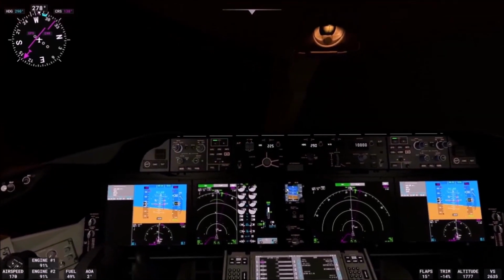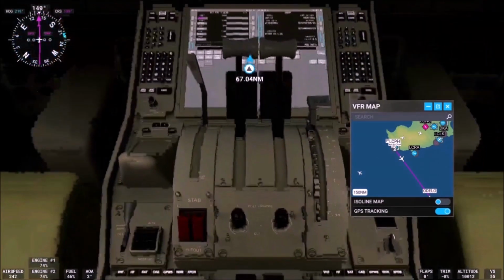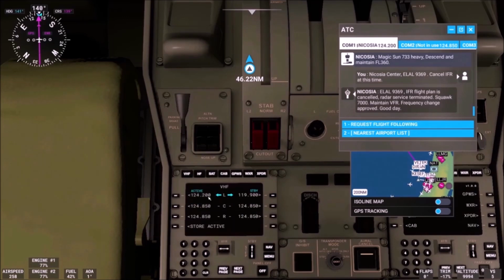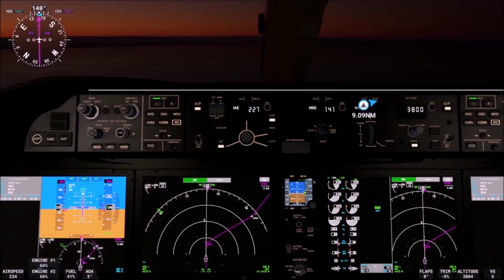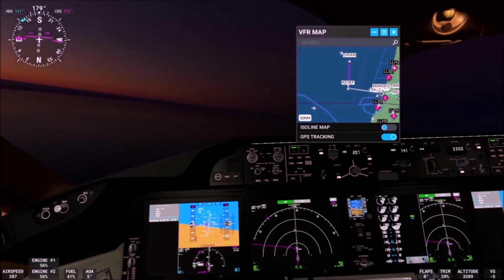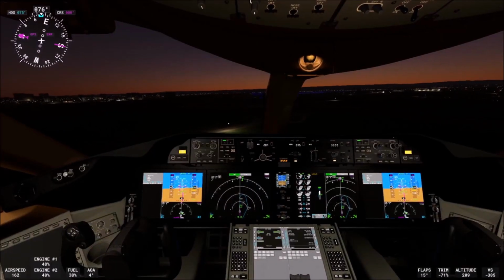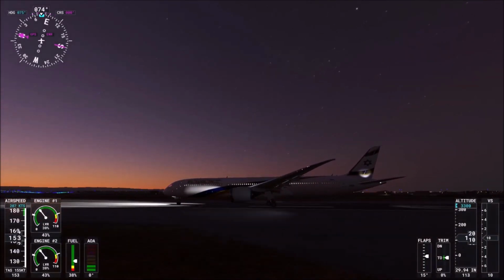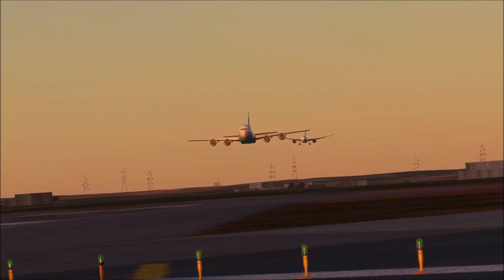EL AL Boeing 787-10 Night Flight Paphos - Tel Aviv MSFS 2020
Paphos - Ben Gurion Tel Aviv Full Flight with the "updated" AAU2 Dreamliner .
Let me count : NAV Mode does't work , wrong wavepoints , wrong Call Sign , no ATC , no ILS frequency , no lights on the runway and traffic on the runway when landing . And the cat is on diet ! 🧐😺😸😿
Time Codes :
0:00 Intro - Problems as usual
0:50 NAV Mode
1:30 Destination Tel Aviv
2:12 Call Sign
2:55 Frequencies
5:20 ILS
7:01 Turning to Final
8:34 Cleared to land
10:34 I am very curious ...
11:56 Dawn and landing replay
14:06 Why should I like this flight ?
14:39 Welcome ! - Outro